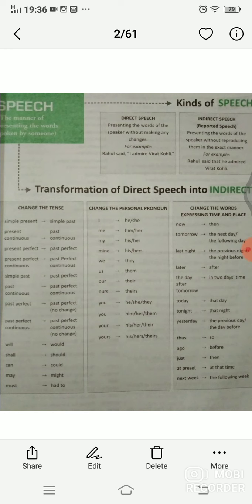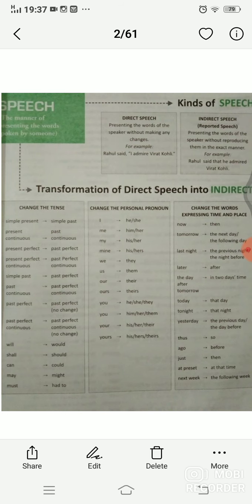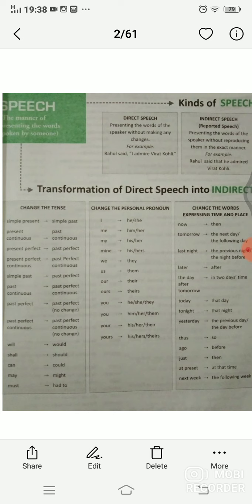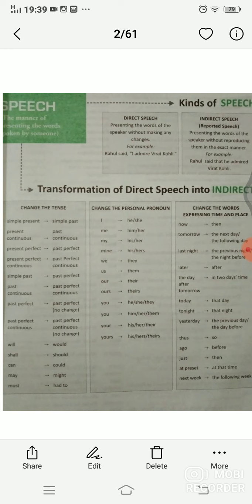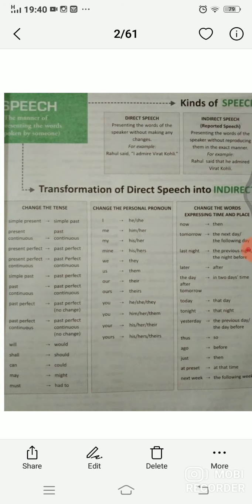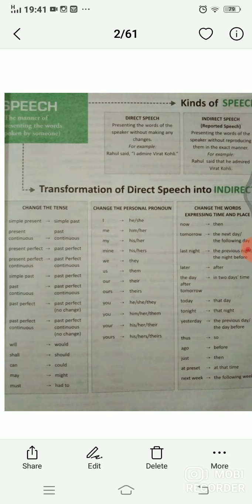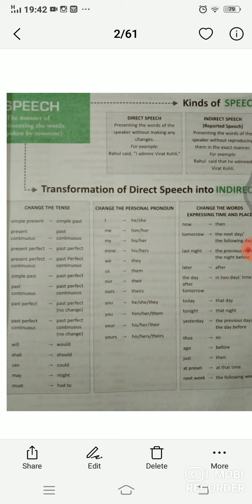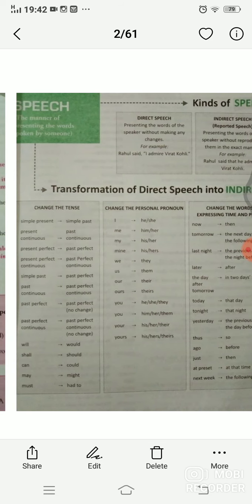January 7, 2021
Class 6 English Ch-22 Direct And Indirect Speech